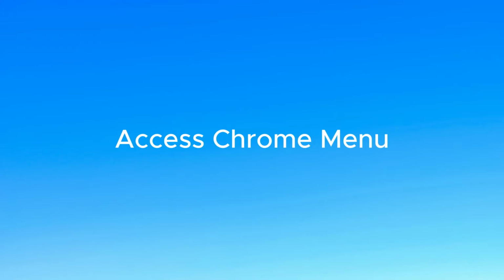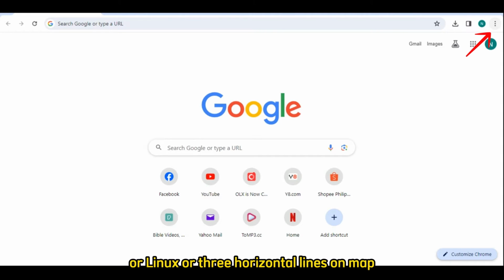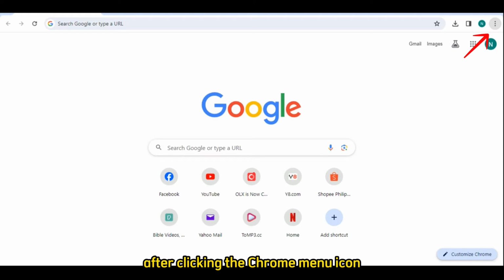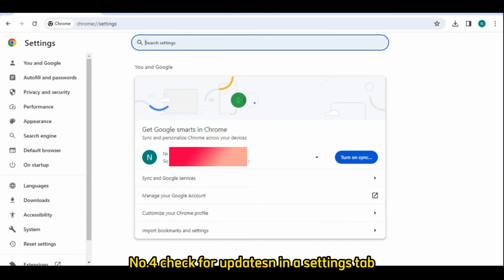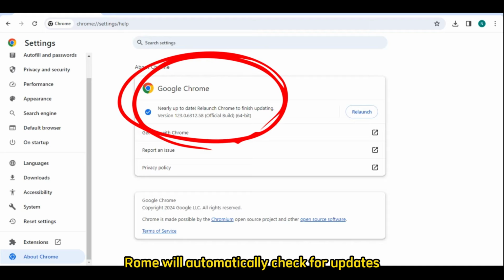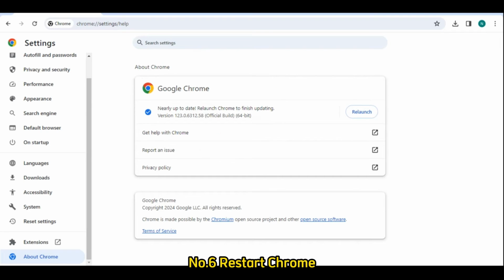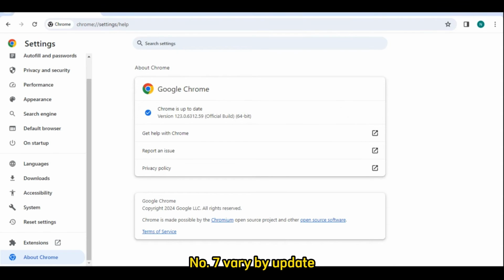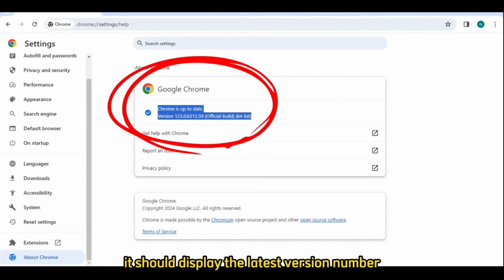🌐 How to Ensure Your Chrome Browser is Always Running the Latest Version 🔄✨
1. Open Chrome Browser: Launch the Chrome browser on your computer. You can find the Chrome icon in your applications folder (Windows) or the Applications folder (Mac). Alternatively, you can search for "Chrome" in the search bar or use the taskbar if you have Chrome pinned there.

2. Access Chrome Menu: Once Chrome is open, look to the top right corner of the window. You'll see three vertically aligned dots (on Windows/Linux) or three horizontal lines (on Mac) - this is the Chrome menu icon. Click on it to open the menu.

3. Navigate to Settings: In the dropdown menu that appears after clicking the Chrome menu icon, scroll down and select "Settings." This will open a new tab with Chrome's settings options.

4. Check for Updates: In the Settings tab, scroll down and locate the "About Chrome" option. Click on it.

5. Checking for Updates: Chrome will automatically check for updates. If there's a newer version available, Chrome will begin downloading it. If Chrome is up to date, it will display a message saying "Google Chrome is up to date."

6. Restart Chrome: If Chrome downloaded an update, you'll be prompted to relaunch the browser to apply the update. Click on the "Relaunch" button to restart Chrome.

7. Verify Update: After Chrome restarts, go back to the "About Chrome" section in settings to ensure that the update was successfully installed. It should display the latest version number.

8. Enjoy the Latest Version: Once the update is verified, you're all set! You now have the latest version of Google Chrome installed on your computer, complete with all the latest features, security enhancements, and bug fixes.

9. Automatic Updates (Optional): If you prefer, you can enable automatic updates for Chrome so that you don't have to manually check for updates in the future. To do this, go back to the Chrome Settings menu, click on "Auto-update" under "About Chrome", and select "On" to enable automatic updates.

That's it! You've successfully updated Google Chrome to the latest version.

Remember, keeping your browser up to date is crucial for security and performance reasons, so it's a good habit to periodically check for updates.